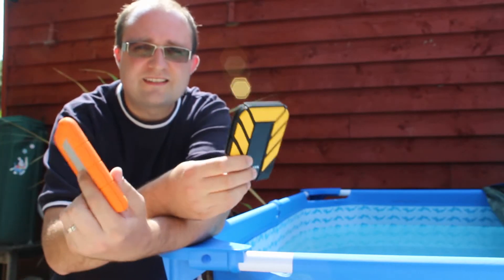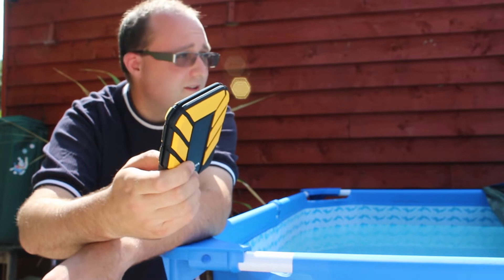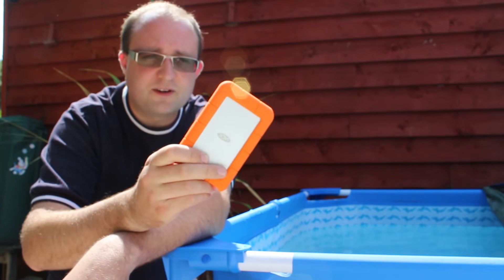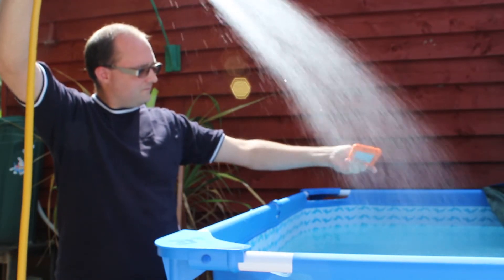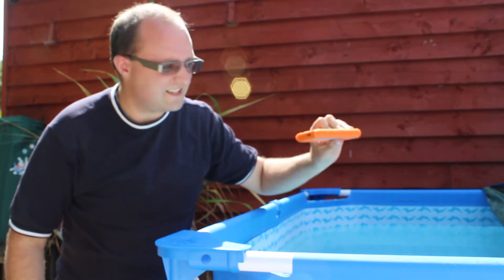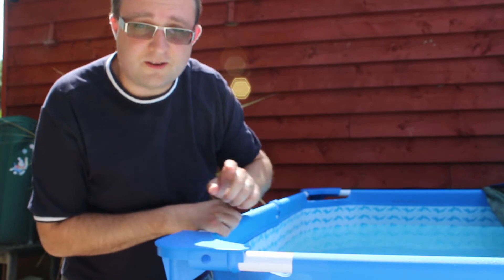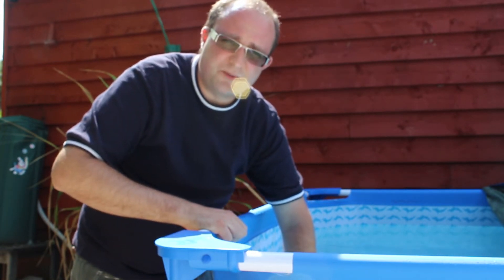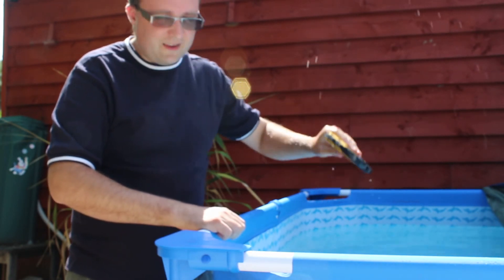Rugged Drive Water Testing: LaCie vs ADATA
ADATA claims to be submersible for 30 minutes at 1 metre; LaCie is rain-resistant.